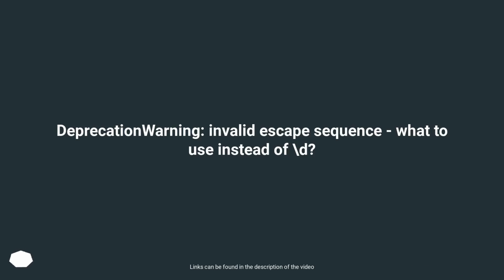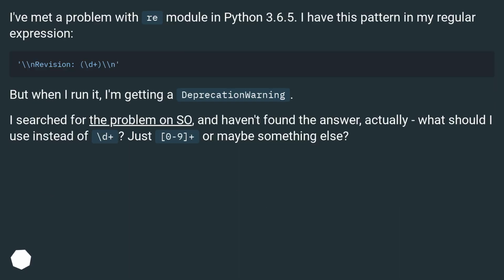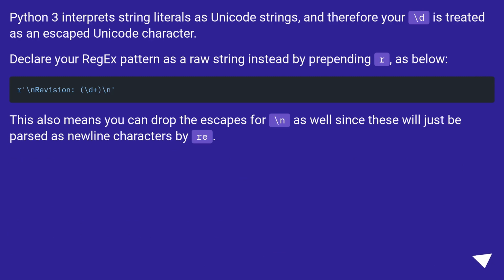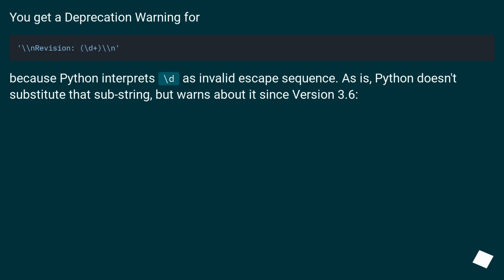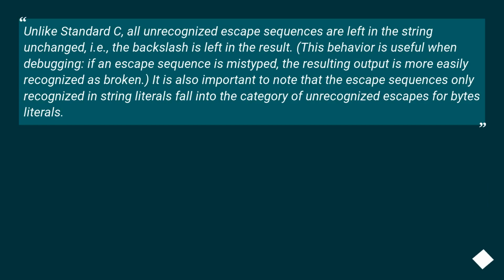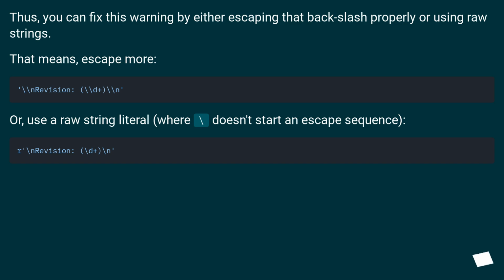DeprecationWarning: invalid escape sequence - what to use instead of \d?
Chapters
00:00 Question
00:44 Accepted answer (Score 369)
01:16 Answer 2 (Score 3)
02:47 Thank you